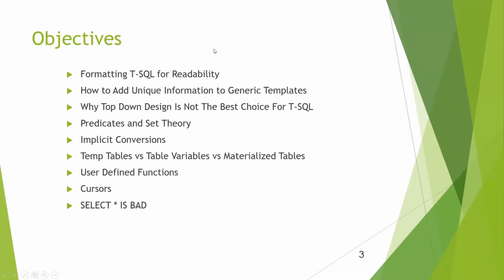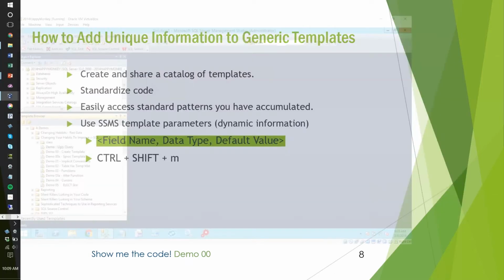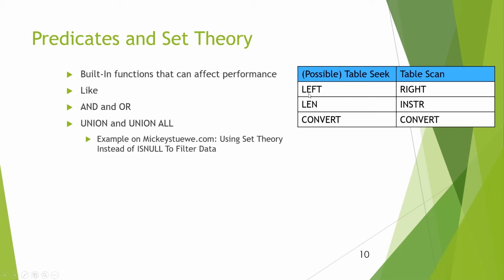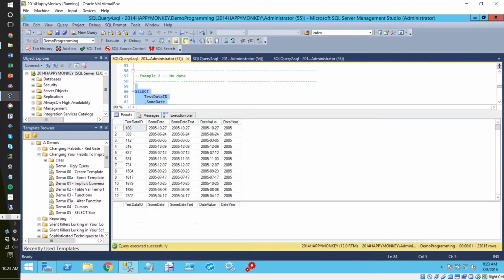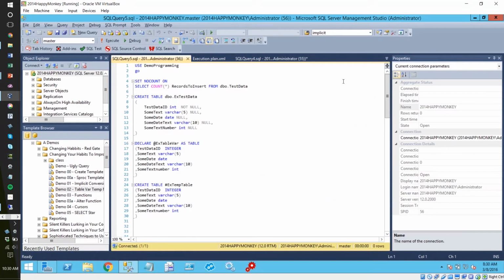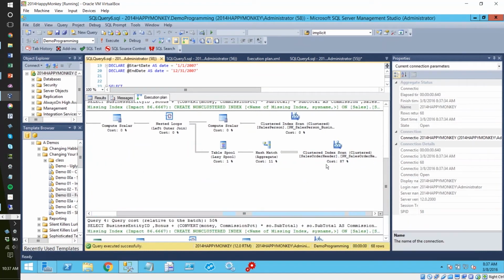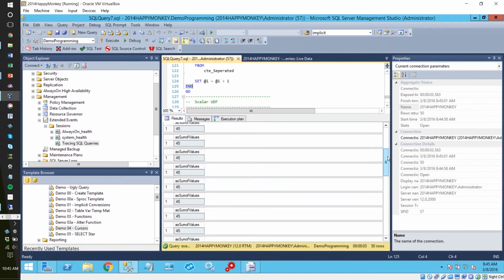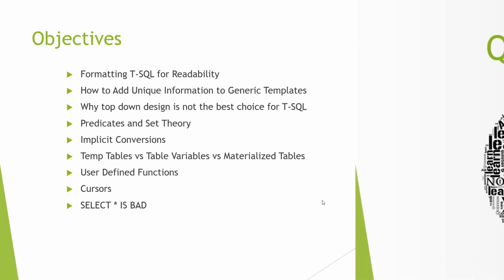Changing Your Habits to Improve the Performance of Your T-SQL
Do you dread handing your T-SQL over for code review? Do your queries run slower than you expect? Does the DBA always want to tweak your T-SQL?

In this demo-heavy session, we’ll take a look at various ways to improve your T-SQL. You’ll learn about formatting T-SQL for readability and why top-down design is not the best solution for writing T-SQL. You’ll learn why implicit conversions slow queries down and how to leverage simple techniques for minimizing the performance impact of explicit conversions. By changing some of your T-SQL writing habits, you can improve the performance of queries from the very beginning.